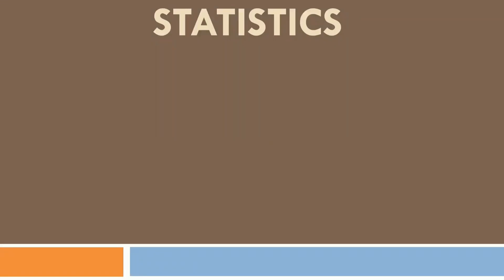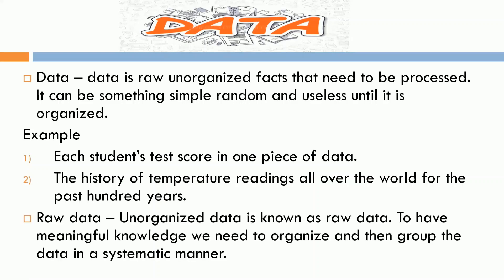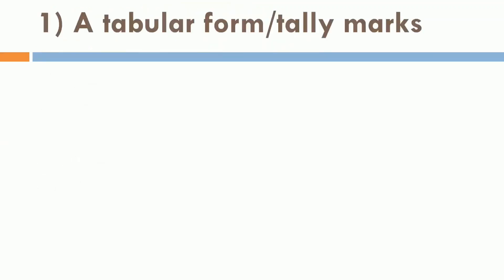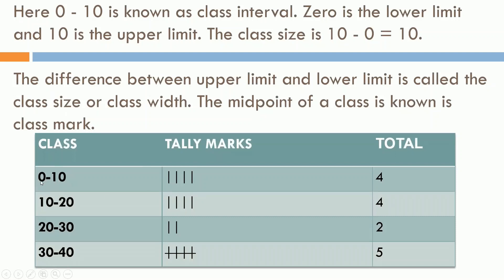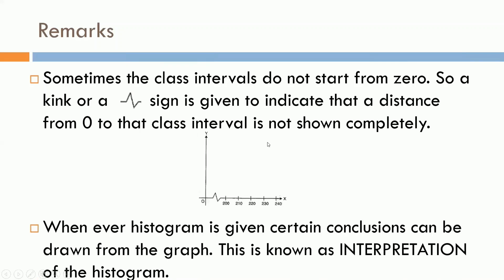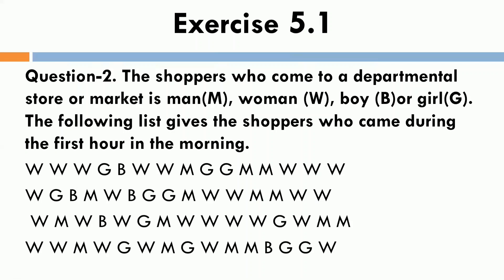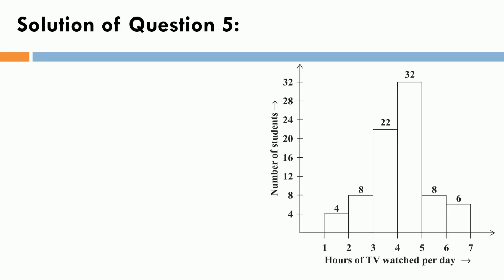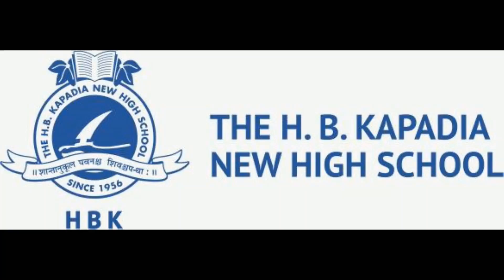Std 8 - Maths - Ch 5 - Session 1